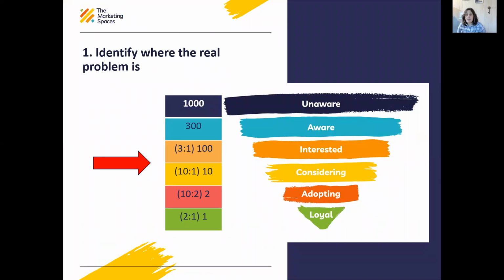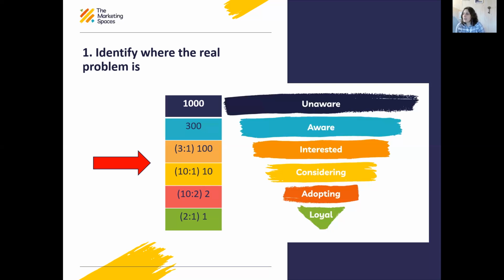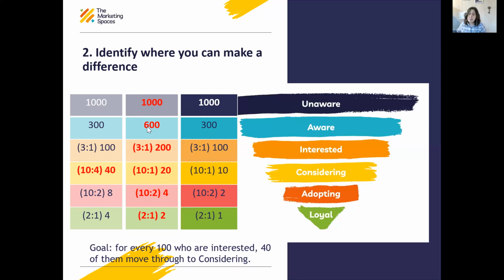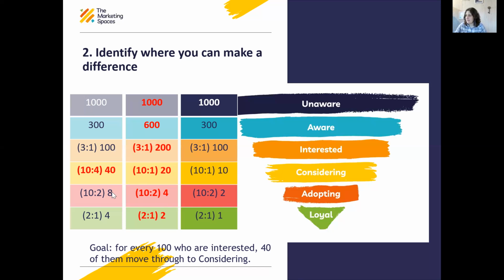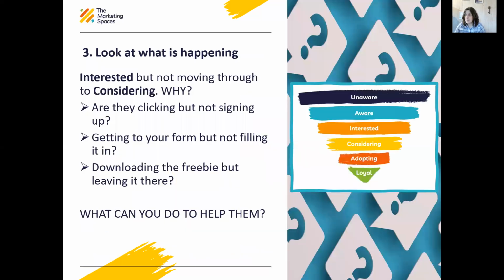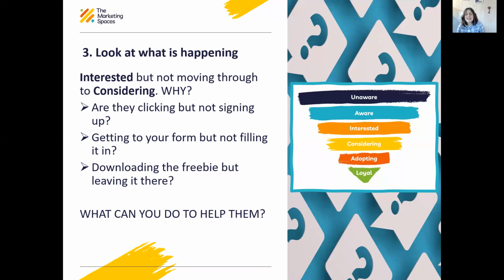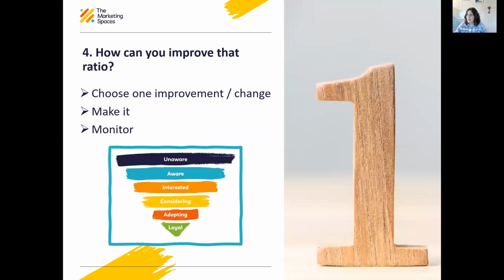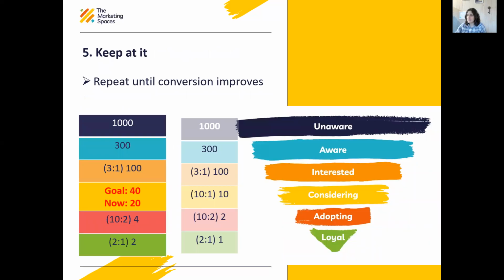How to Improve Conversion Rate Without Wasting Time and Money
As a marketer, I get tired of hearing about brands that have 5k, 25k, or even 500k followers on Instagram but not a single word about how their likes, follows, and social media engagement translate into what really matters: CONVERSIONS!

These metrics don't mean a thing if they don't drive sales.

So, ignore the crap and focus on the most important thing - converting those people to engaged clients.

00:00 - Intro
00:52 - 1. Identify where the real problem is
03:05 - 2. Identify where you can make a difference
06:13 - 3. Look at what is happening
08:04 - 4. How can you improve that ratio?
09:53 - 5. Keep at it

Make Space For Marketing That Works!

Achieve real results with effective and practical strategic marketing. At The Marketing Spaces, Kara Stanford - a strategic marketer with over 20 years of experience, provides courses, coaching and consultancy to help ambitious, growing businesses master pipeline marketing.